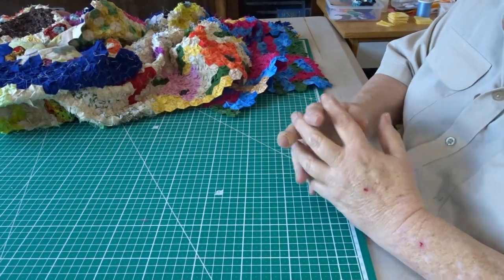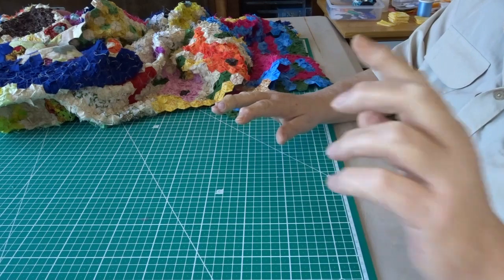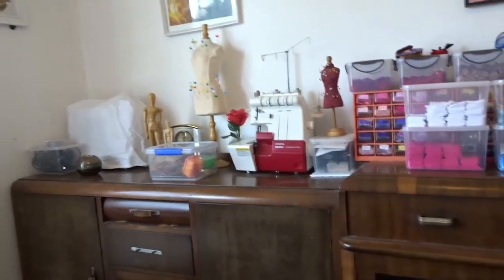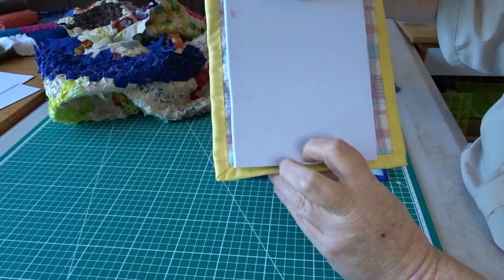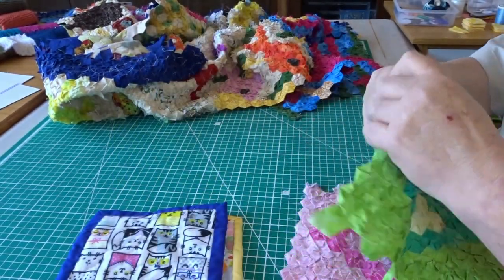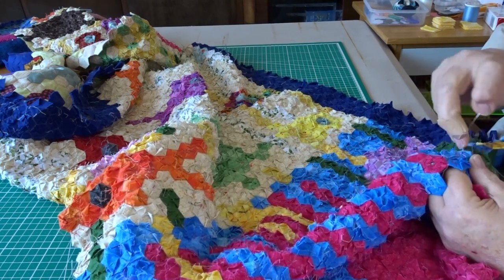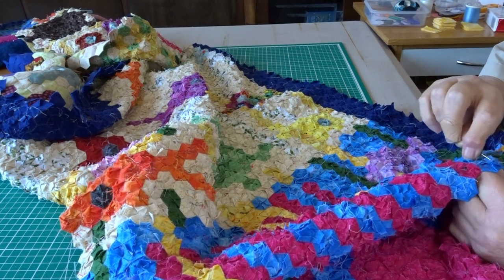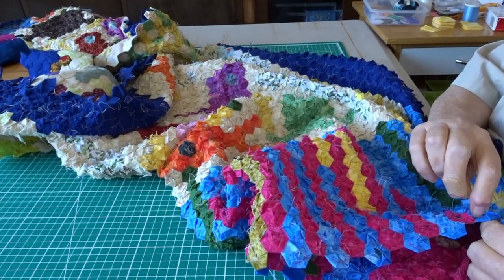SEW and CHAT September 2023